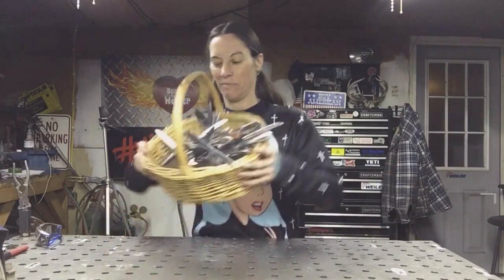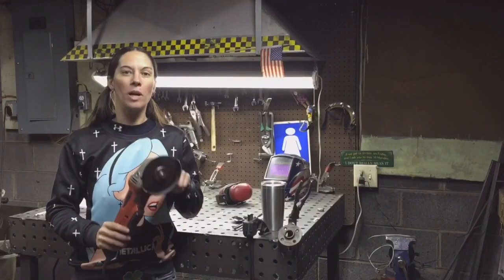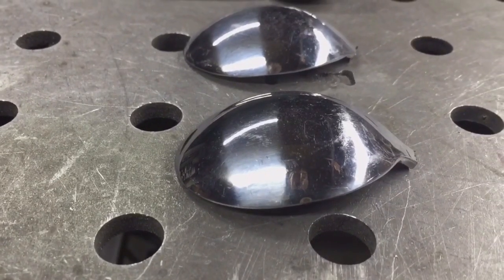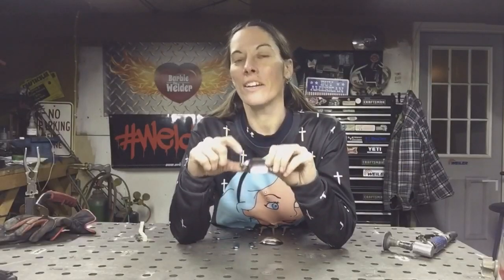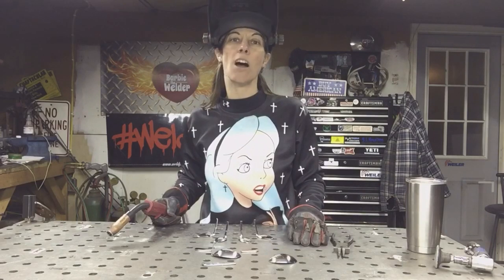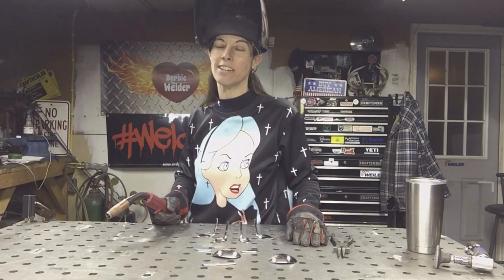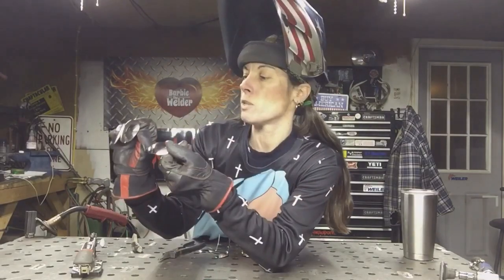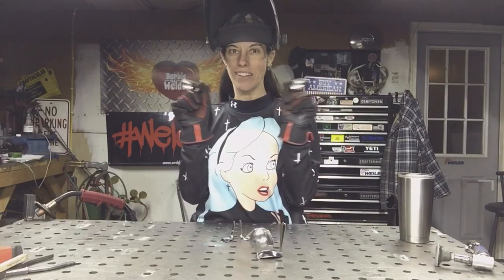How To Weld A Dog | Easy Scrap Metal Art | Silverware Sculpture | Barbie The Welder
Created for you with LOVE🫶🏻☺️

Barbie The Welder Books on Amazon

Etsy
Etsy.com/shop/BarbieTheWelder

Learn To Weld Metal Art!
Videos Youtube.com/c/BarbieTheWelder

Machines & Products I 🥰

Welders
Multi-Process Welder

110v MIG Welder

TIG Welder

Plasma Cutter

Safety

Gloves

Barbie The Welder is an American metal sculptor, published author of six books, and an advocate for the skilled trades from Pompano Beach, Florida.
Growing up in a deeply creative home, Barbie’s Mom is a published cartoonist and her Dad a jack of all trades, Barbie was encouraged by both parents to work with her hands and mind to create. Inspired by the movie Cast Away, starring Tom hanks, Barbie attended an adult welding program at Elmira, New York Boces in November 2007 and was hired at Cameron Manufacturing And Design in Horseheads, New York in March 2008 where she learned the art of welding and fabrication from the brilliant craftsman she worked with. Barbie took her fabrication skills home and taught herself how to design and create art in her garage after work at night and on the weekends.
Barbie quit her job she loved to realize her dream and become a full-time artist September 1, 2014.
Because of the influence Bob Ross had on her growing up, Barbie began teaching how to weld art through her YouTube channel in 2015 after not being able to find resources to learn.
Soon after she was invited by a publisher to write a book teaching how to weld art, and How To Weld Horseshoe Art; 30 Projects You Can Easily Weld At Home was born. Barbie went on to write and self publish five more books, How To Weld Scrap Metal Art; 30 Easy Welding Projects You Could Make At Home, How To Weld Silverware Animals Metal Art Welding Projects For Fun and Profit, The Inspiration Blueprint; How To Design and Create Your Inspired Life, Fuck You Fuel; How To Turn Shit Into Sugar, and The Artist Guide To Branding, Marketing and Selling Art Online.
Working with Bogi Latiner for a month in 2017 on Bogi’s Girl Gang Garage all woman’s frame up build of a 57 Chevy pick up later unveiled at Sema became a mentorship for Barbie that continues to help her grow herself and her business. Barbies other inspirations include Indian Larry and Billy Lane both who caught her attention through the TV series biker build off in early 2000. The craftsmanship and creativity of both men spoke to her soul.
Barbie started out riding on the gas tank of her dad‘s Honda motorcycle because she was too little to hold on sitting behind him, so when she was asked by Jesse James Dupree, lead singer of Jackyl, to design and create two sculptures for Harley Davidson she jumped at the chance driving the 24 hours  to Sturgis by herself from NY and sculpting HOGs 35th anniversary sculpture live at Sturgis motorcycle rally at the Pappy Hoyle Campground and then she returned home to sculpt Harley Davidson’s 115th anniversary sculpture in her garage which was later presented to Harley Davidson on stage during the Jackyl concert at the 115 anniversary celebration in Milwaukee.
Barbie has welded live at Americade Motorcycle Rally, SEMA show in Vegas for Miller Welders, Harley Davidsons 115th Anniversary, and at shows and events up and down the east coast.
Barbie has designed and created sculptures for Miller Welders, the American Welding Society, Chicago Pneumatic, Carolina Shoe Company, two cities and clients in many countries.

BarbieTheWelder.com, @BarbieTheWelder on YouTube, Facebook, Instagram, TikTok, and Linkedin. 🫶🏻